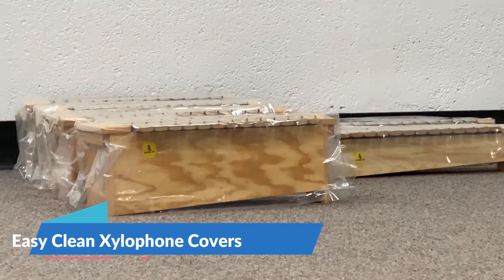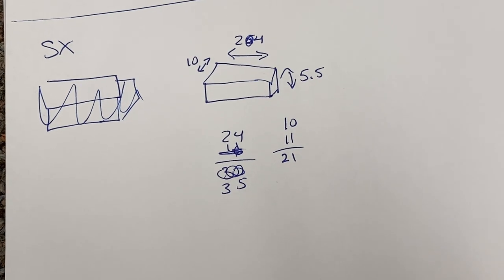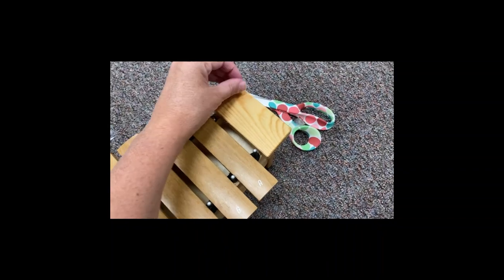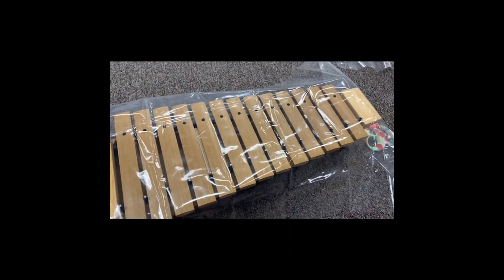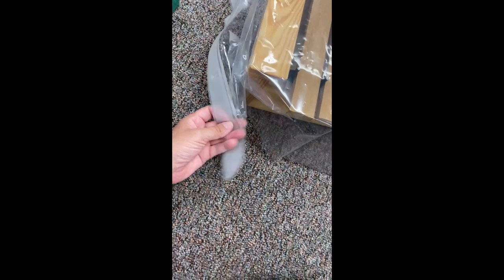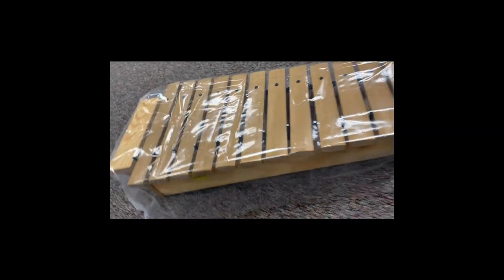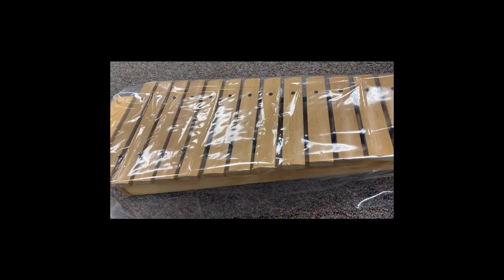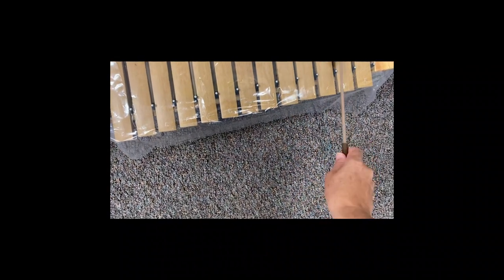Easy Clean Xylophone Covers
This is a quick tutorial on how to make xylophone covers out of a clear shower curtain.  These can be easily disinfected between classes and the chemicals will not damage the instrument.  They are removable in case there is a lot of humidity and they need to air out.  Also they can be taken off so that you can change the bars for different classes/grade levels.